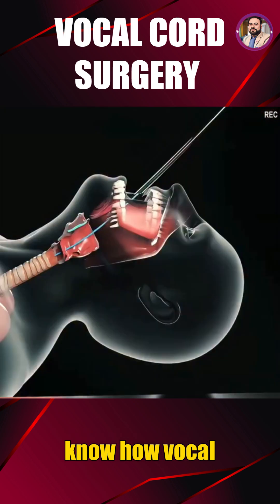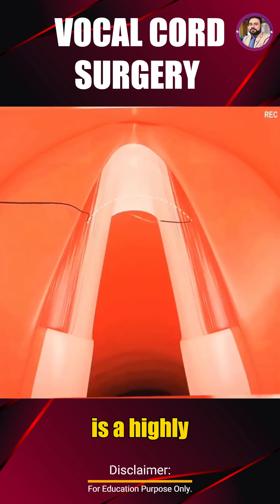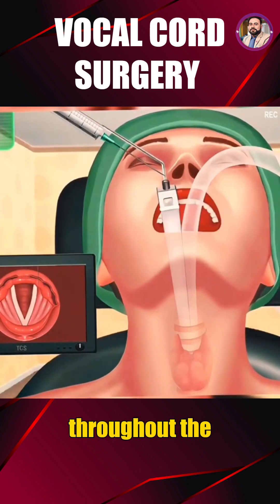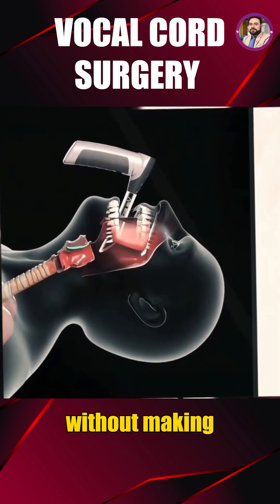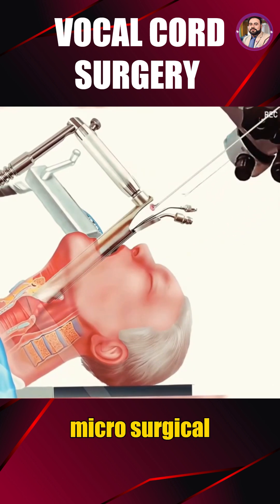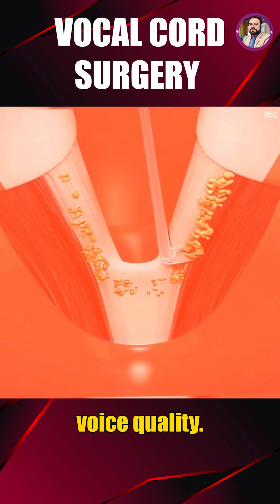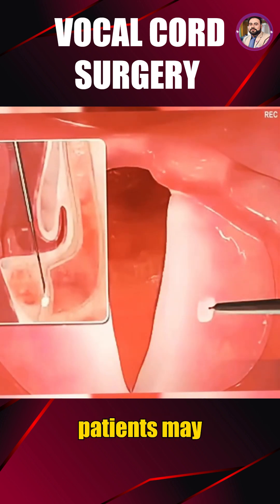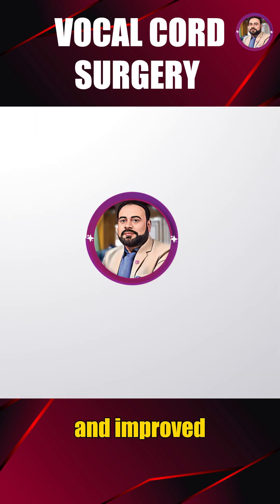Vocal Cord Surgery Procedure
Vocal cord surgery is performed to treat conditions like vocal nodules, polyps, cysts, paralysis, and laryngeal tumors that affect voice quality and breathing. This 3D medical short shows how surgeons operate on the vocal cords to restore clear speech and normal airflow using microsurgical techniques and endoscopy.

For medical students, ENT residents & healthcare enthusiasts.